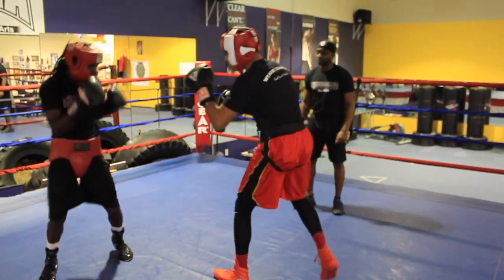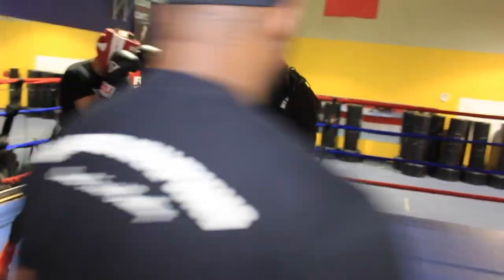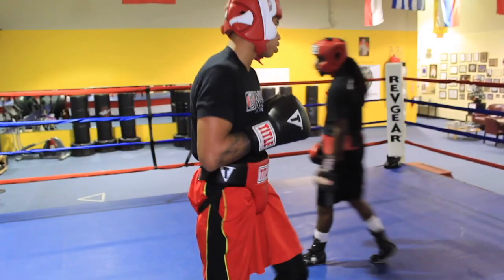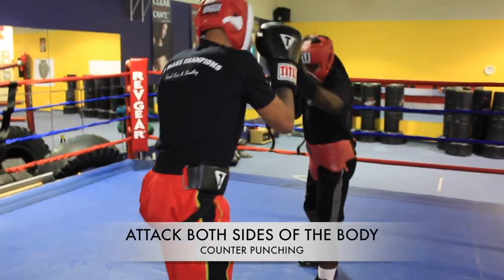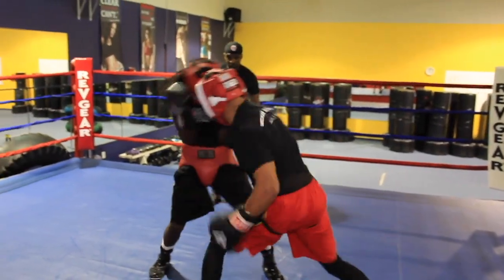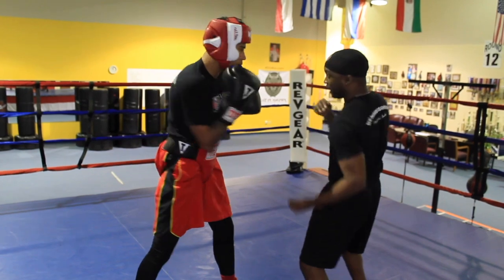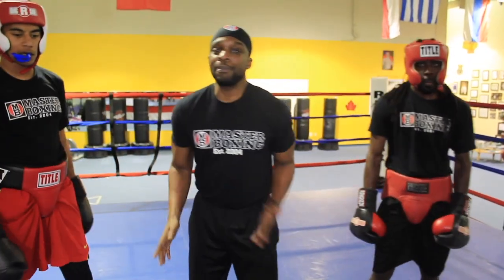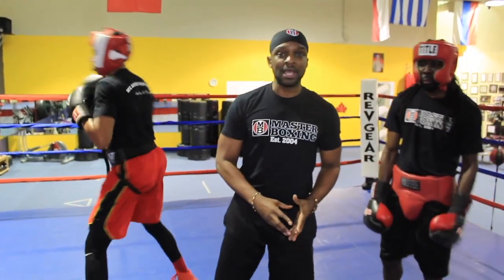Sparring lessons in Counterpunching by coach Eric Bradley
To own your personal downloads on how to box, simply click the link within this video  and start with footwork, then Mitt Master series to improve your hand skills. The next advice is to learn the styles programs.

    The Philly Shell, The Peek-A-Boo style and after one solid year of training, you’ll feel much more solid.

    If you need assistance learning, simply visit our Online Academy (The school of higher learning) where you’ll learn the basics all the way up to the highest level of skills training under coach Eric A. Bradley’s team of well schooled coaches. All the best and welcome to the sport of boxing.